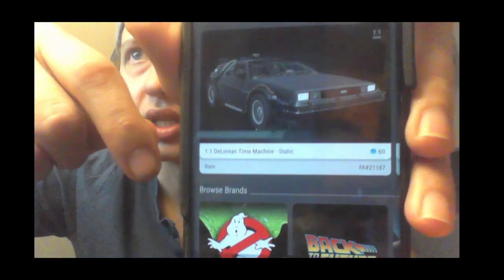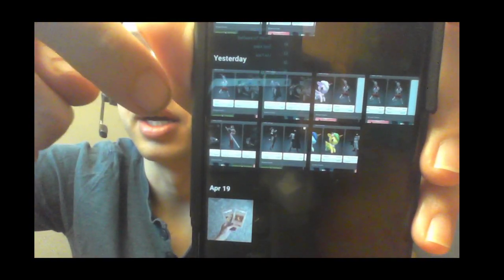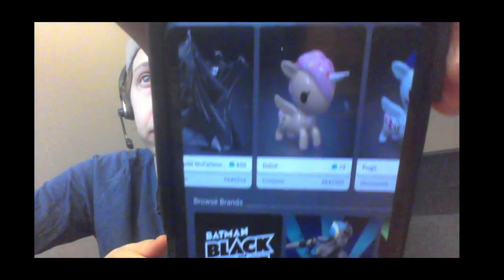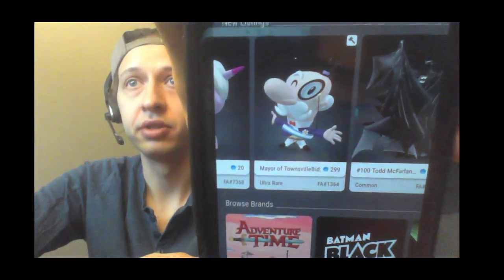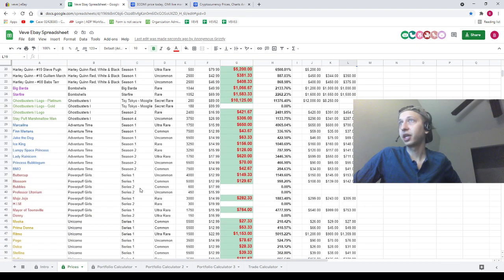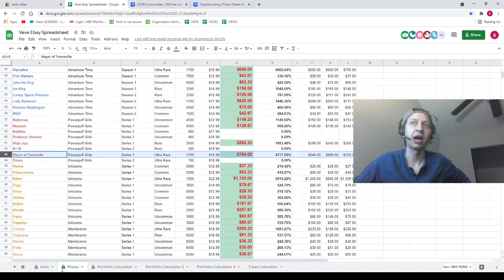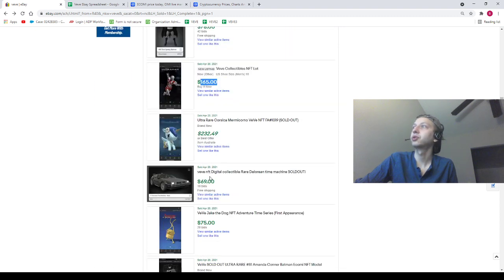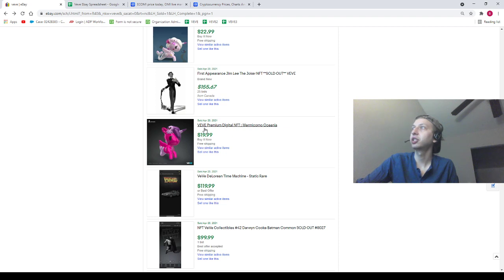Veve and Ecomi Update Wednesday April 21. Morning. 360 Market No Scopes!!!!!!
Please let me know if you would like to see more Market updates like this.